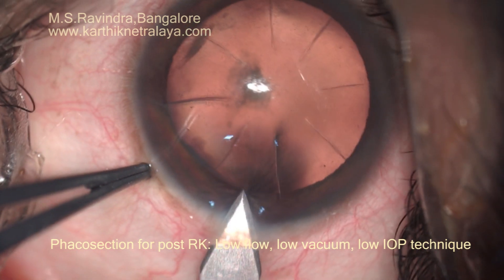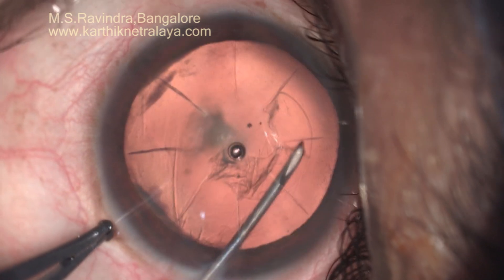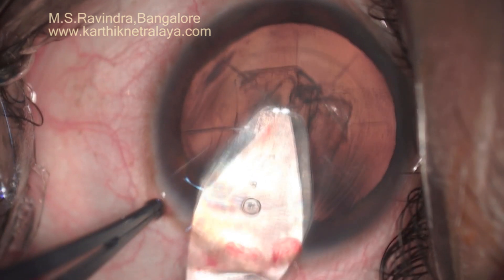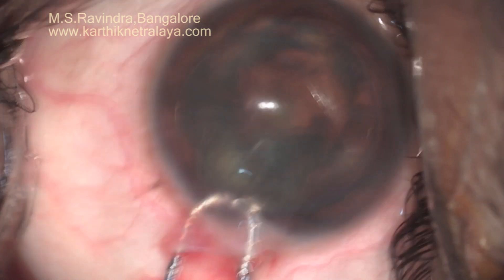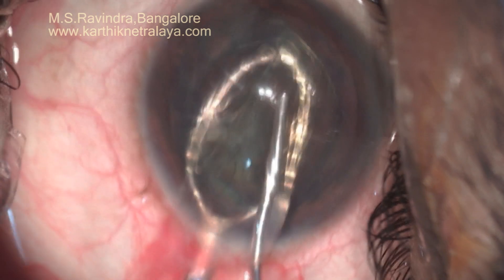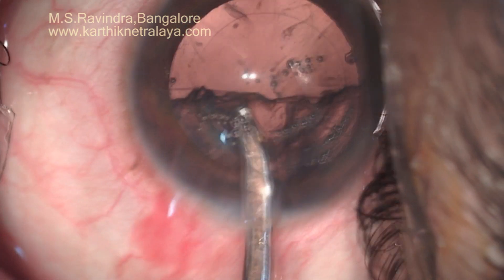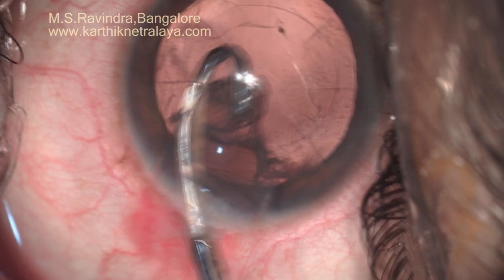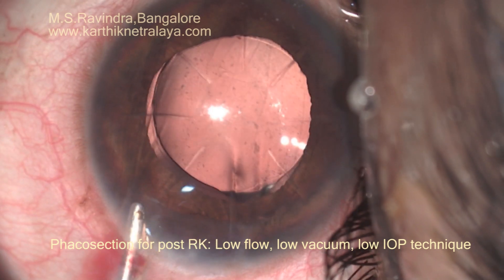RK & PSCC with Phacosection: Low pressure, low flow & low vacuum MSICS is the way to go!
IOL power calculation in a status post Radial Keratotomy is challenging. Anterior and posterior corneal curvatures, Pentacam HR, OPD 3 scan, specular count, pupil diameter etc are considered to choose the right IOL. For a high myopic eye with prior RK incisions, with lowest scleral rigidity, the surgery needs to be extra gentle, with lowest intraocular pressures, very low vacuum and lowest possible flow of BSS. The entire surgery was performed with about 30 ml of BSS. It ws done under topical and intracameral anesthesia, and with the eye kept open after surgery, the post operative eye drops were started immediately.
Excelling in eye surgery is a passion at Karthik Netralaya at Bangalore. Learning, innovation and sharing are the best ways to remain active, fresh and always updated!